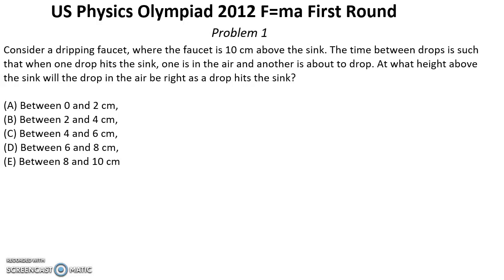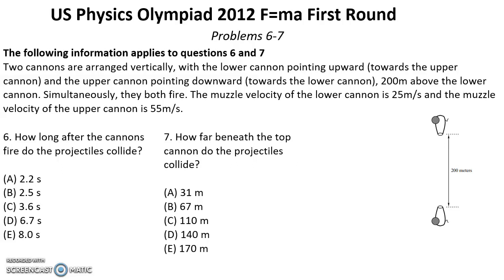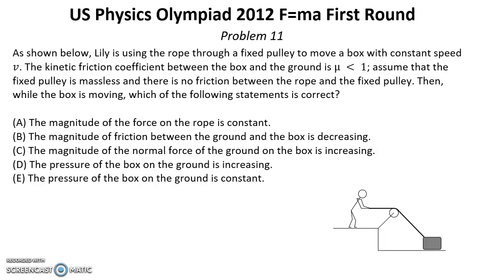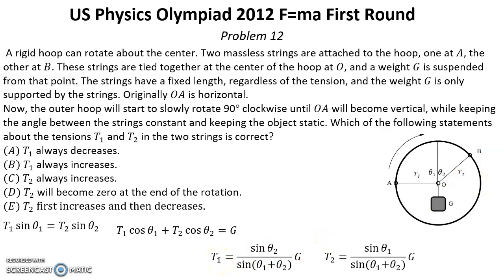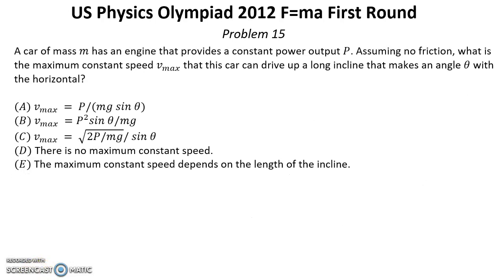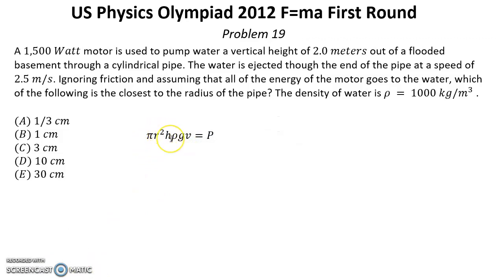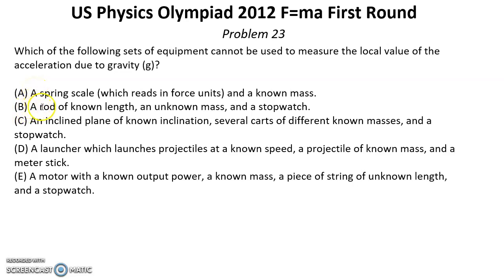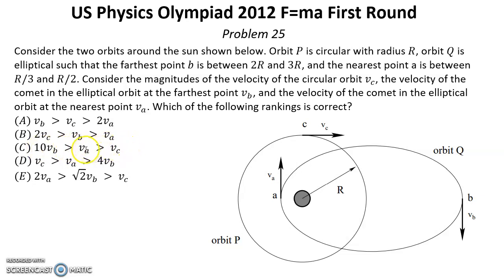US Physics Olympiad 2012 F=ma